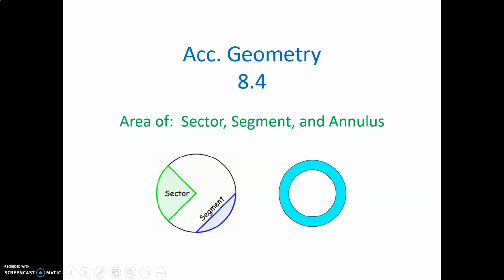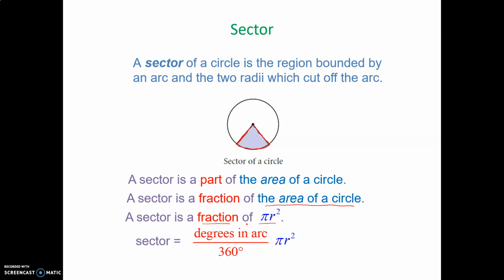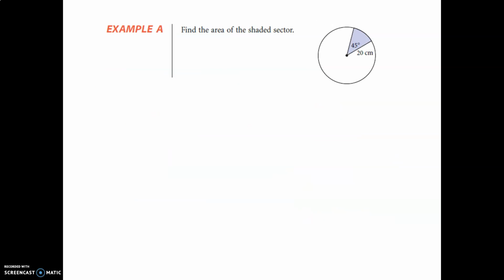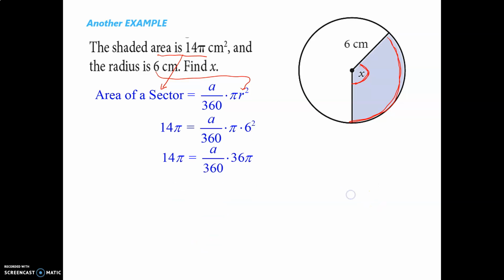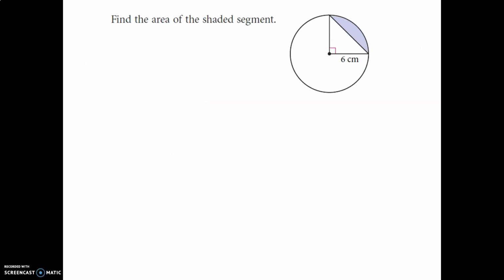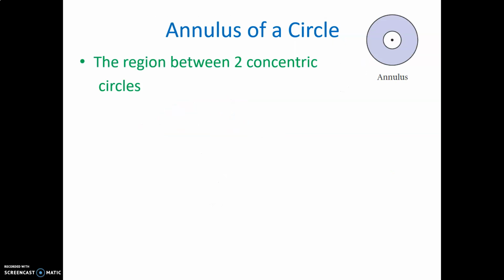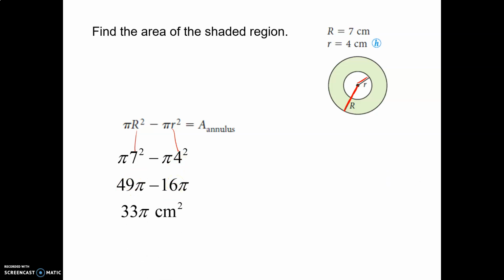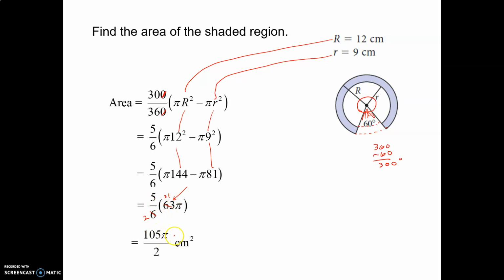Geom 8 4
Area of Sector, Segment, Annulus